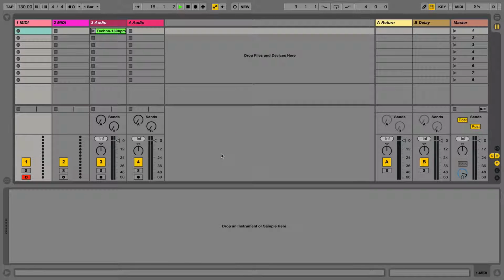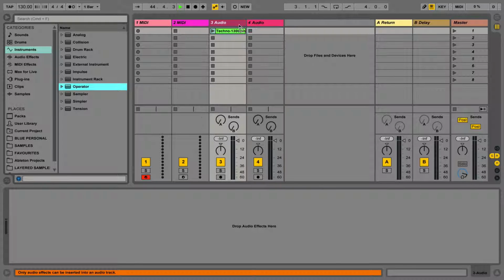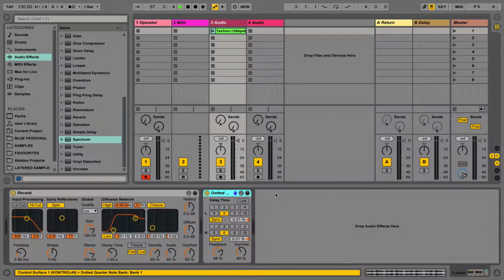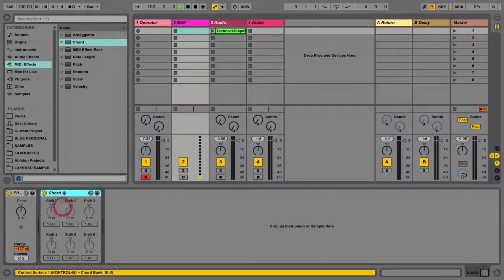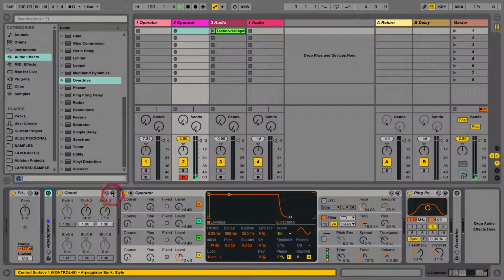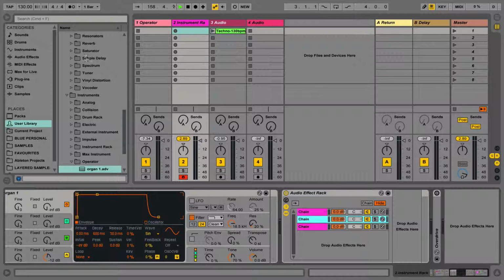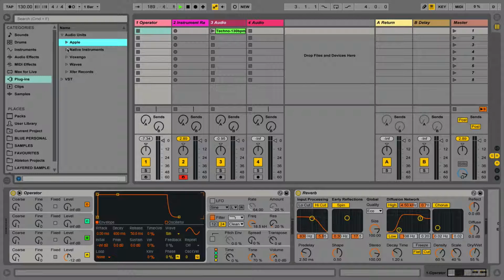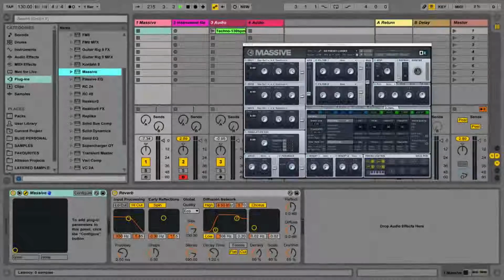13 DEVICES - ABLETON LIVE EXPLAINED